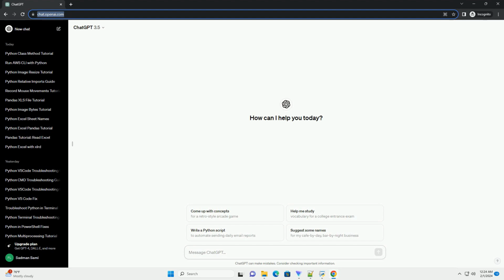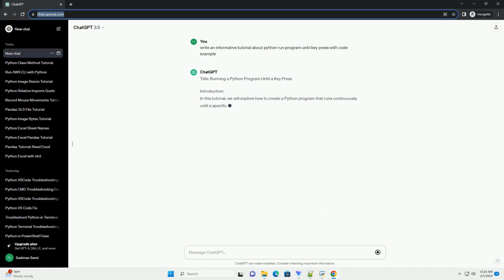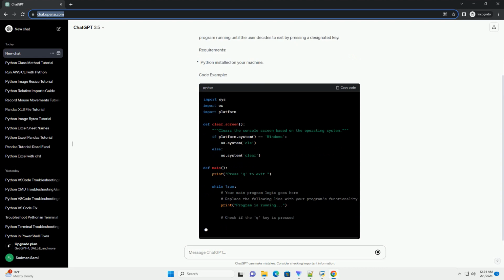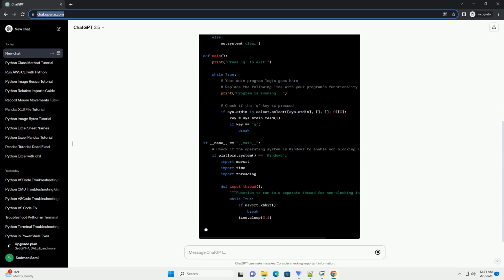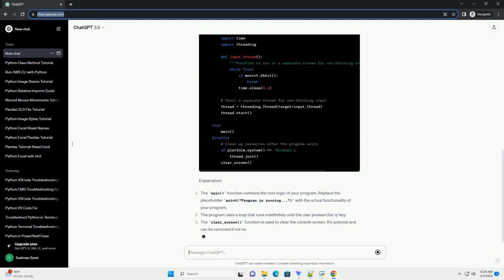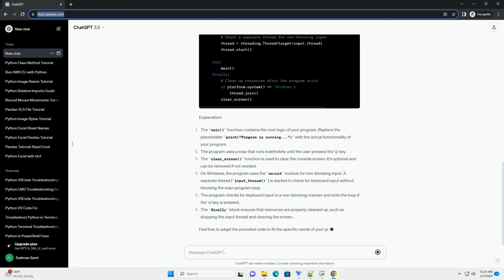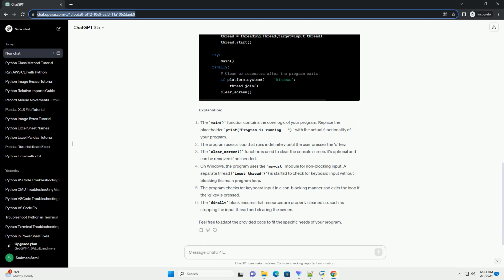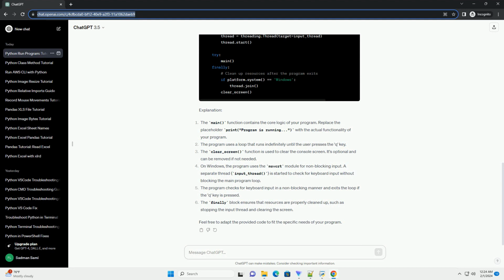python run program until key press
Title: Running a Python Program Until a Key Press
Introduction:
In this tutorial, we will explore how to create a Python program that runs continuously until a specific key is pressed. This can be useful in scenarios where you want to keep a program running until the user decides to exit by pressing a designated key.
Requirements:
Code Example:
Explanation:
The main() function contains the core logic of your program. Replace the placeholder print("Program is running...") with the actual functionality of your program.
The program uses a loop that runs indefinitely until the user presses the 'q' key.
The clear_screen() function is used to clear the console screen. It's optional and can be removed if not needed.
On Windows, the program uses the msvcrt module for non-blocking input. A separate thread (input_thread()) is started to check for keyboard input without blocking the main program loop.
The program checks for keyboard input in a non-blocking manner and exits the loop if the 'q' key is pressed.
The finally block ensures that resources are properly cleaned up, such as stopping the input thread and clearing the screen.
Feel free to adapt the provided code to fit the specific needs of your program.
ChatGPT